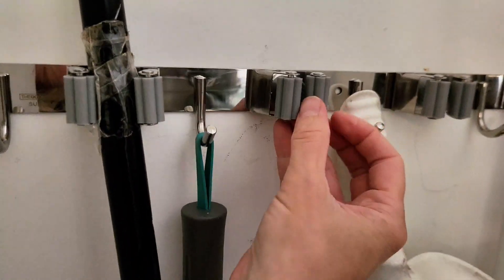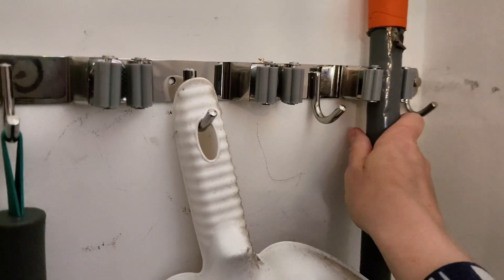Mop and Broom Holder Wall Mount Review | Keep Your Closet and Garage Tidy!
Check the price on amazon

Today, I'm reviewing the Mop and Broom Holder Wall Mount, an essential tool for keeping your home organized. This heavy-duty wall-mounted holder is perfect for your closet, garage, laundry room, and more. Let's dive into its key features and see how it can help you maintain a tidy and clutter-free space.

Key Features:

✅ Heavy Duty Construction: Built to last, this holder can support multiple tools, ensuring your brooms and mops stay securely in place.
✅ Space-Saving Design: Maximize your storage space with this compact utility rack that neatly organizes your cleaning tools.
✅ Versatile Hooks: Equipped with additional hooks, this organizer can hold more than just brooms and mops – think gardening tools, sports equipment, and more!
✅ Easy Installation: Comes with all the necessary hardware for a quick and hassle-free setup.
✅ Non-Slip Grip: Each slot features a non-slip grip to keep your tools firmly in place, preventing them from falling.